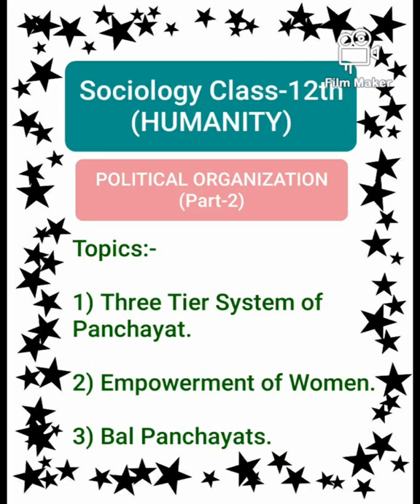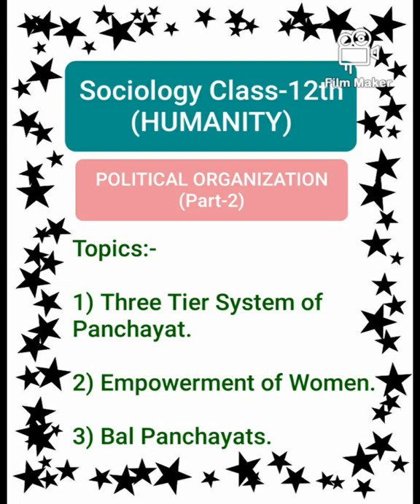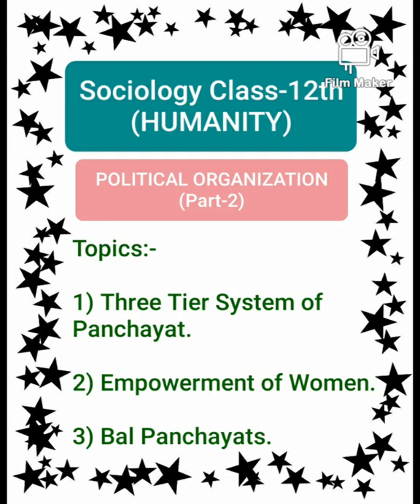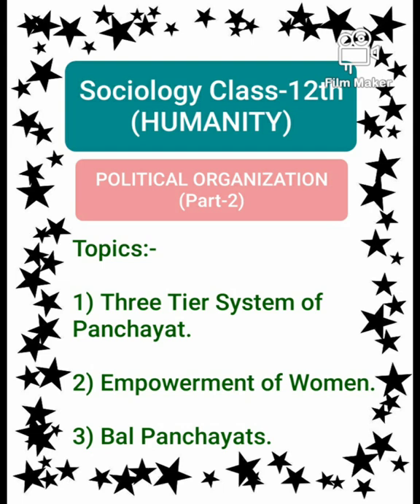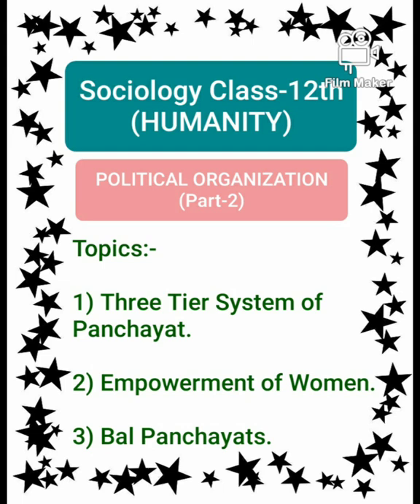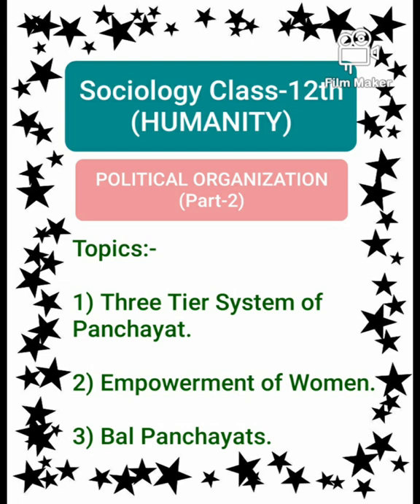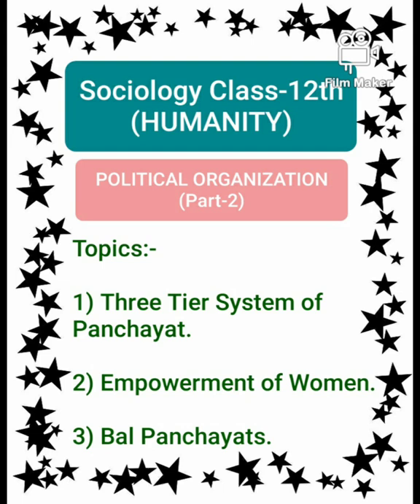youtube video #-7QDG1QtBfM